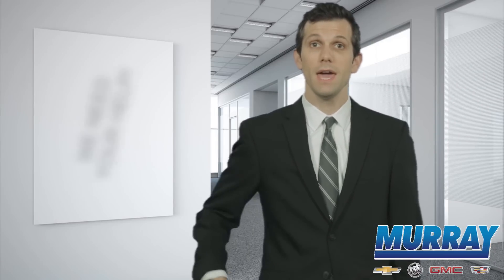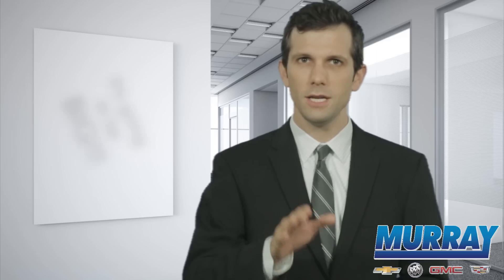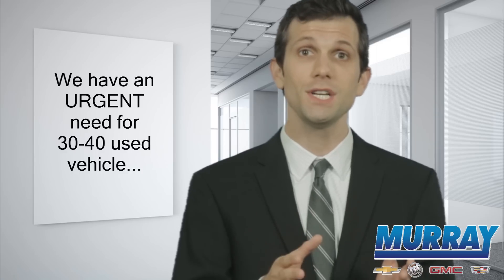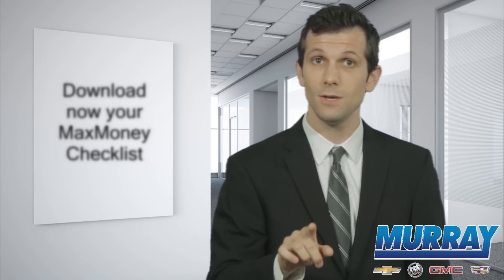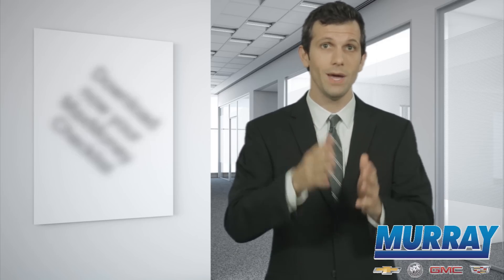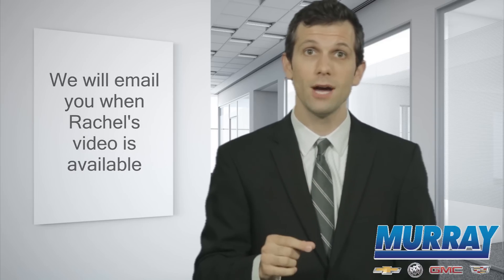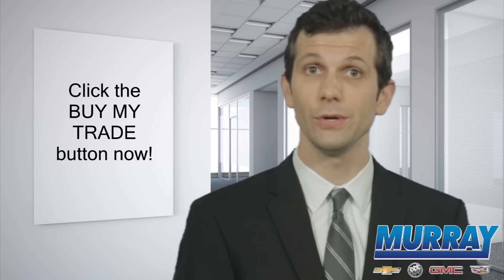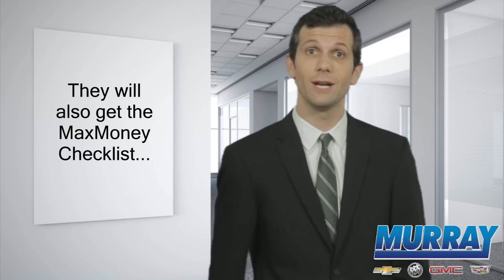We Want To Buy Your Vehicle | Murray GM Yarmouth & Barrington